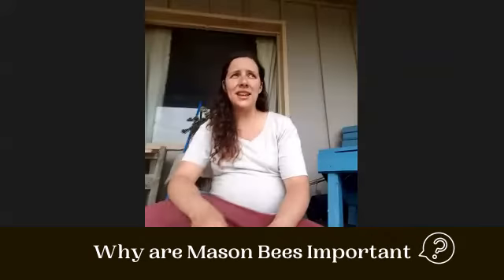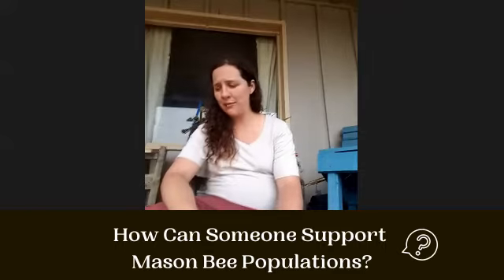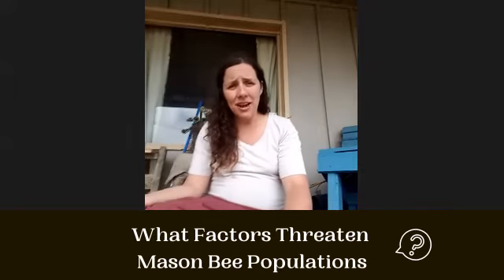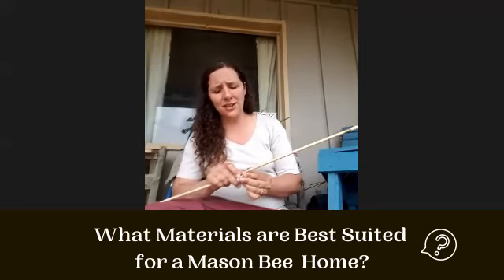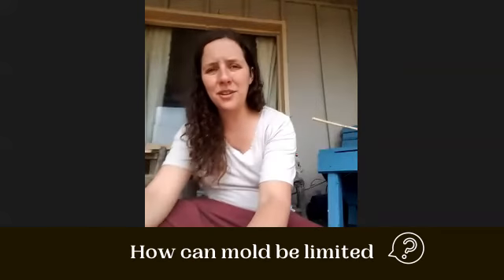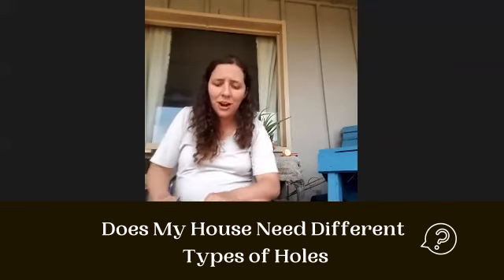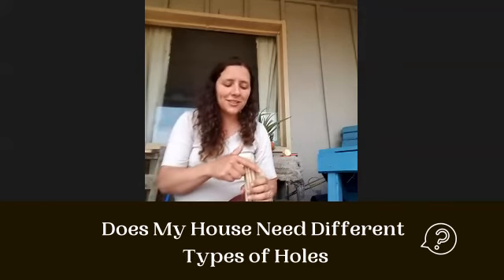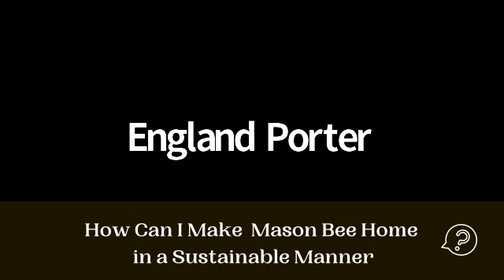Mason Bee Home Considerations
Learn about some key considerations when building or buying a mason bee home. Learn how to be a good host for these important pollinators.